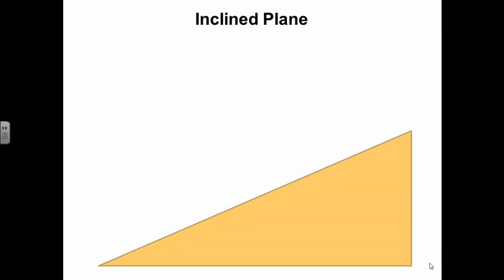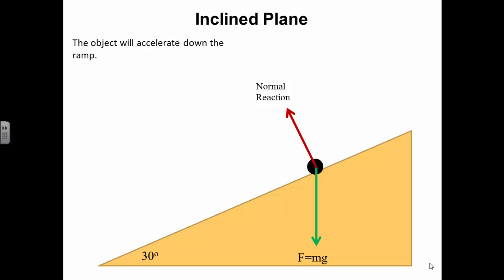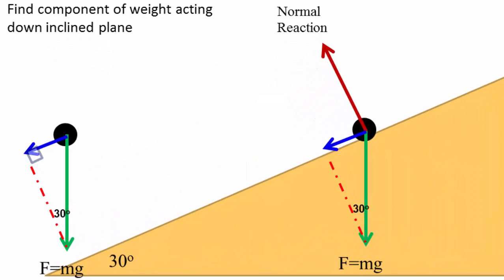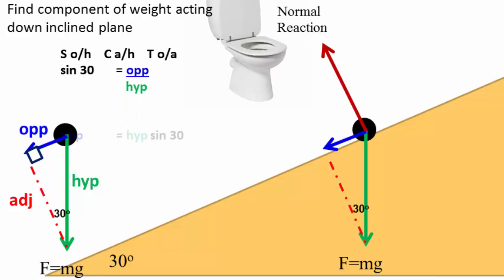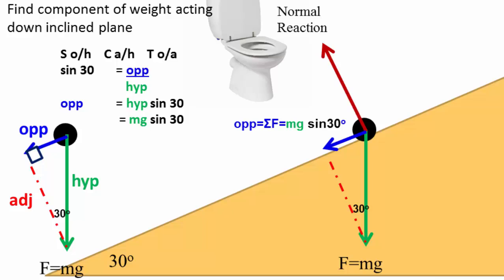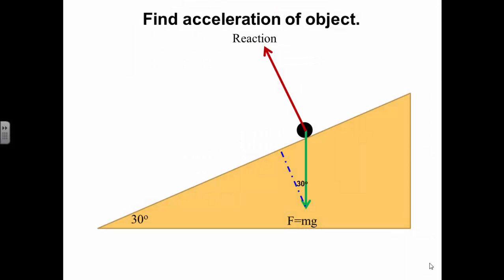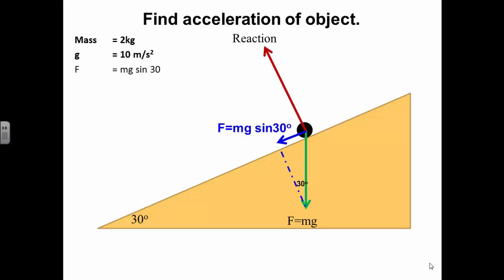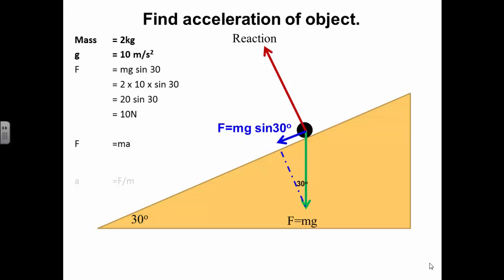resolving forces on inclined plane